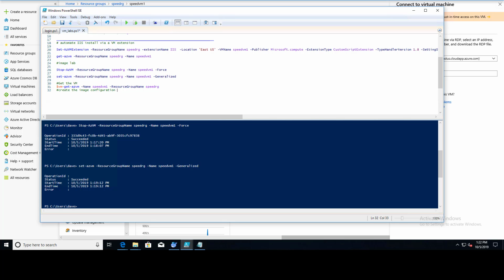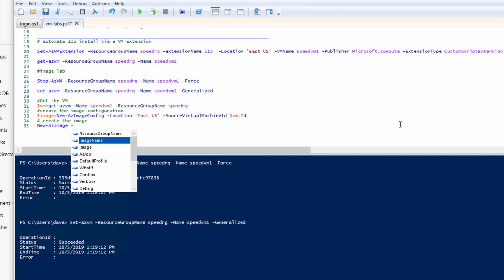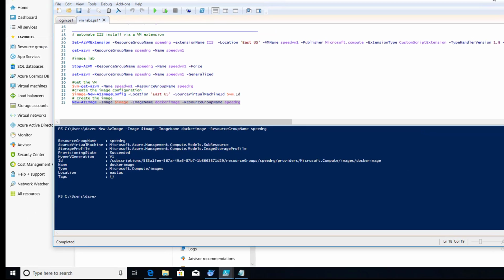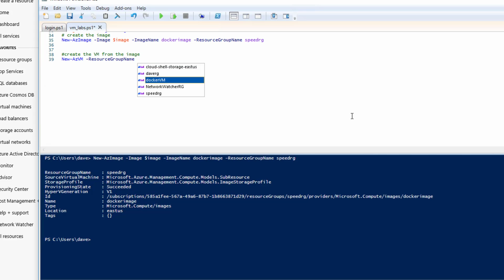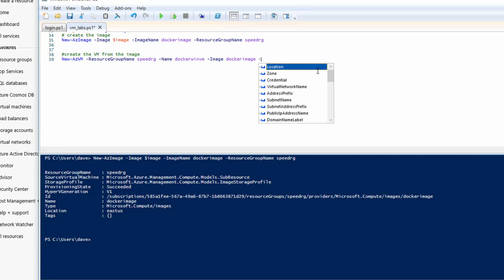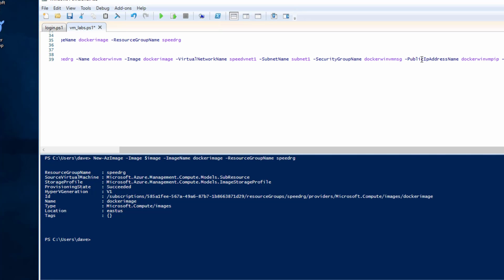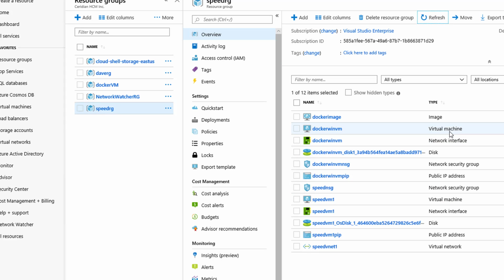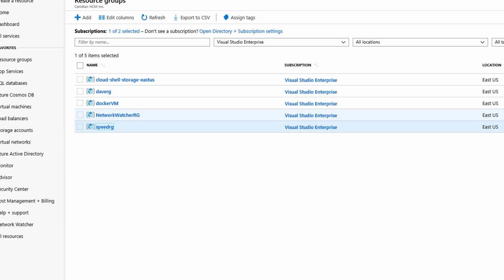lab 5 create a VM image part 2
part two of two for the create a VM image